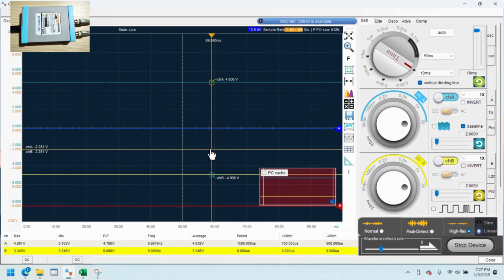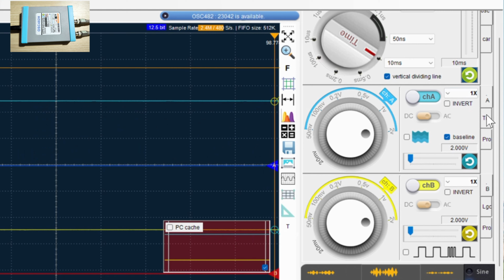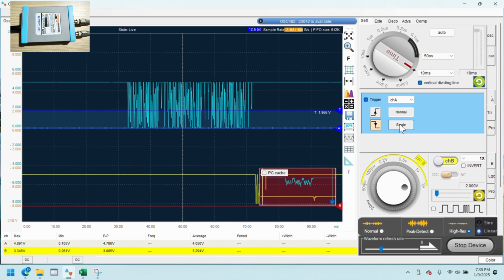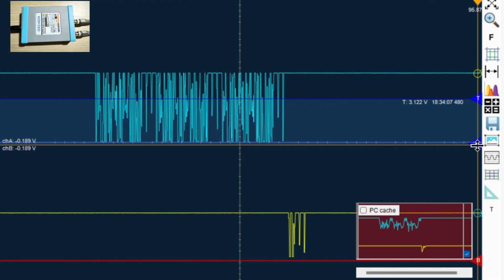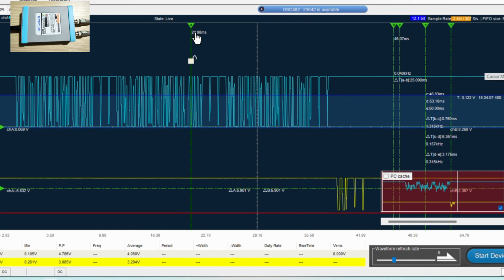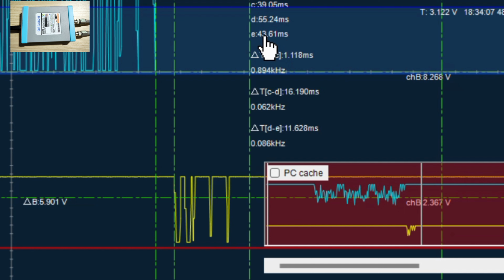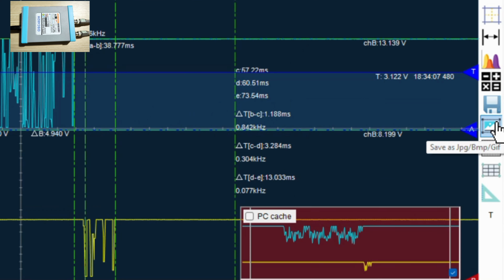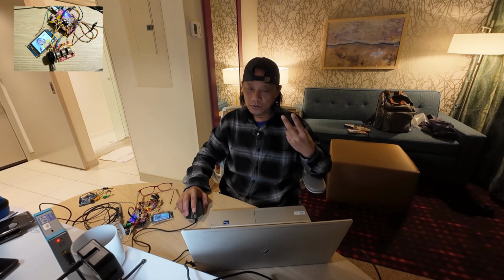Loto Part 5 | OSC482 measure timing the Tx Signal LED blinking from Arduino Uno DEMO while Traveling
You cannot bring your bunch of Oscilloscope in your travel?   Here is Loto OSC482H get me into DIY Audio Hobby and Arduino HMI  while I am traveling with real job work-- Hobby goes with me.  Your SUBSCRIPTION will help me a lot,  thank you.

Part 2 | Loto OSC482 Virtual Oscilloscope Connecting to PC and Setup with S02 V8 Signal Generator

Part 4 | Turn SmartPhone into Oscilloscope with LOTO OSC482 Android Apk for all DIY Aduio Lovers

F. Dandy
Audio DIYer's